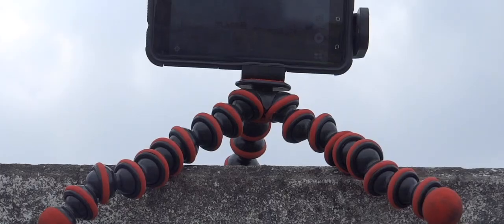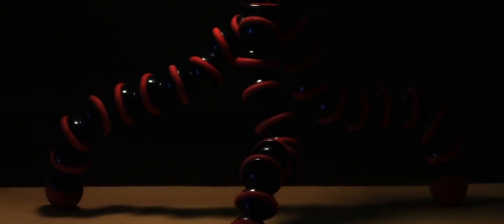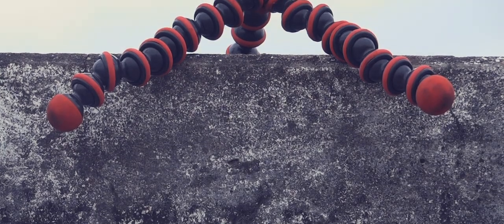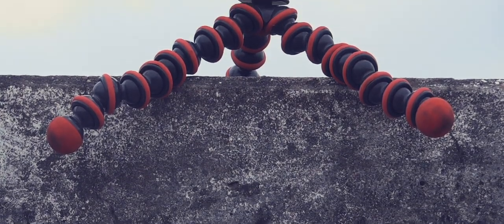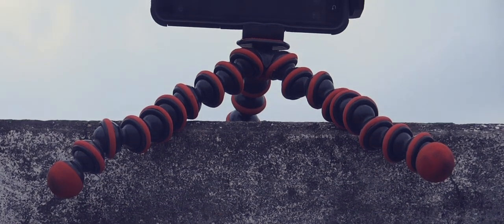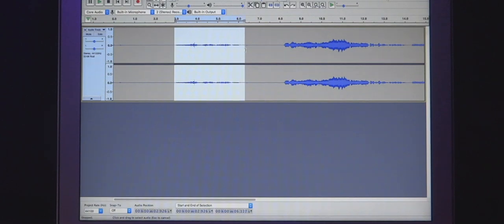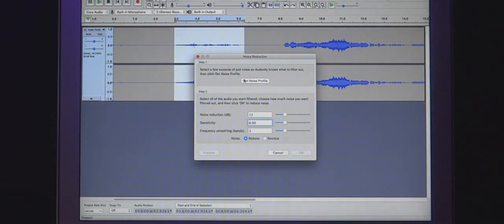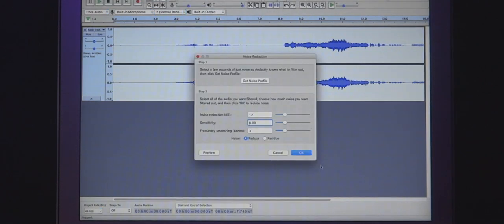Best Budget Smartphone Vlogging Setup !!!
Now many of us are willing to become vloggers on youtube..or we have just started our journey..and we don't have the best equipment to  make our vlogs look good...So here is a very low budget..setup..where in u can get a great vlogging setup..just by adding some equipments to ur smartphone..with very low cost.